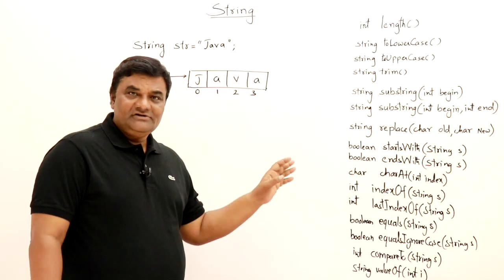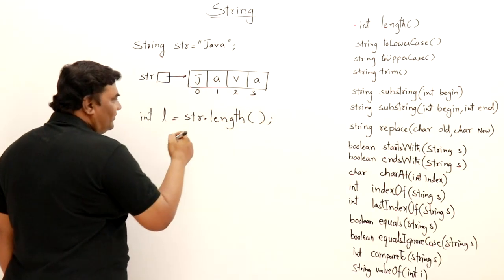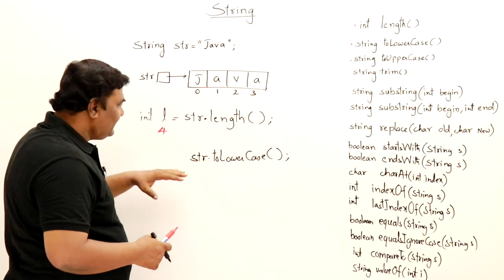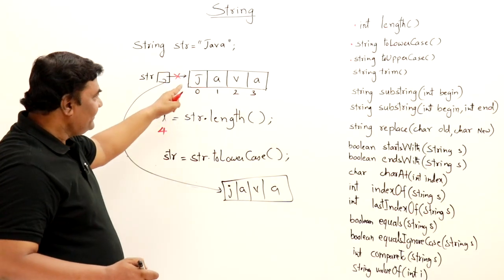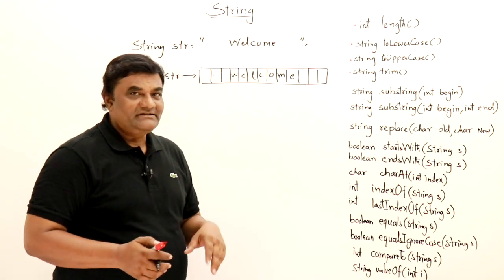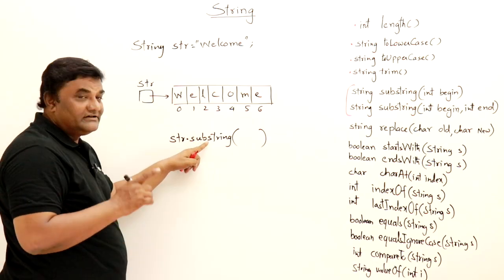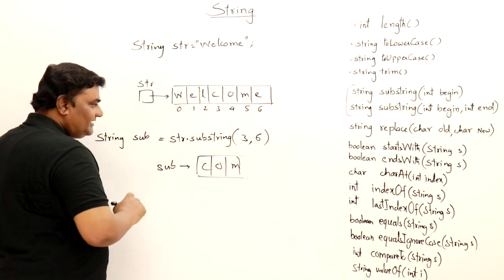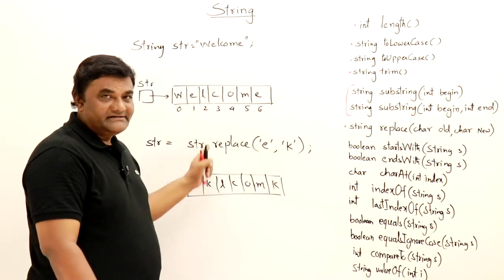6.6 : String Methods (Part 1) — [Abdul Bari] Java Course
Discover useful String methods in Java like length(), toLowerCase(), toUpperCase(), trim(), and concat(). Abdul Bari demonstrates each with examples.